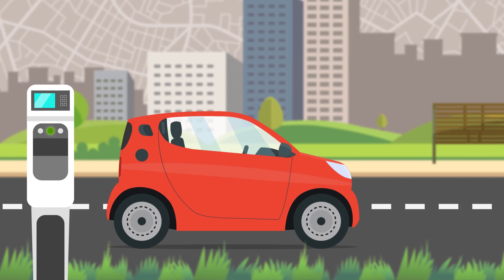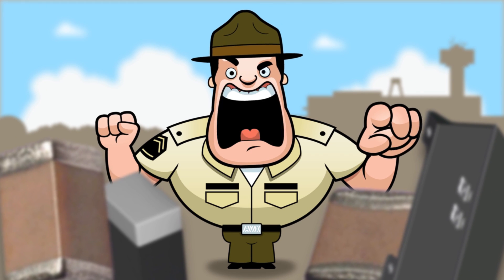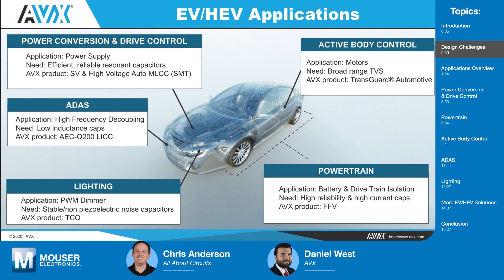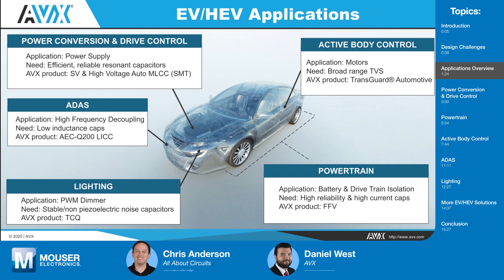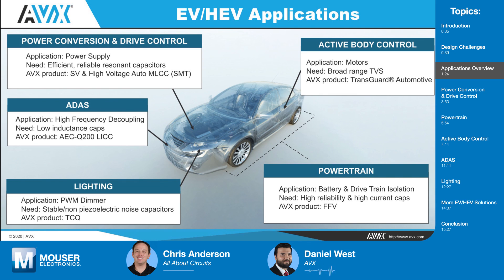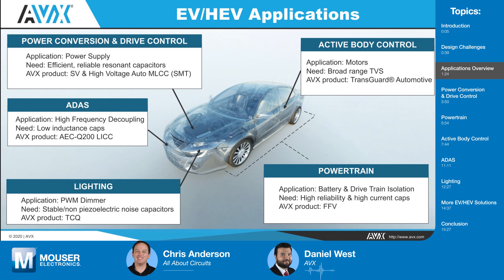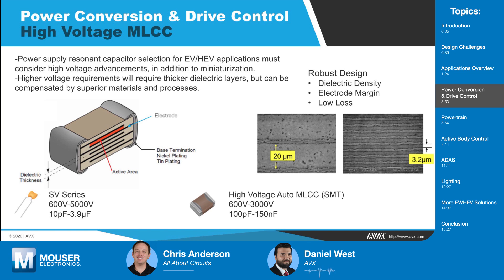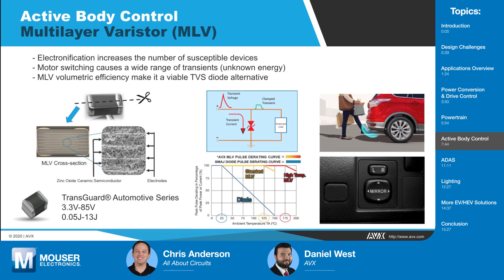EV/HEV Products: Capacitors & MLVs | Tech Chats - AVX and Mouser Electronics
Tech Chats is a video series highlighting long-form conversations with industry experts about the features, applications, and technical specs of newly-released products.